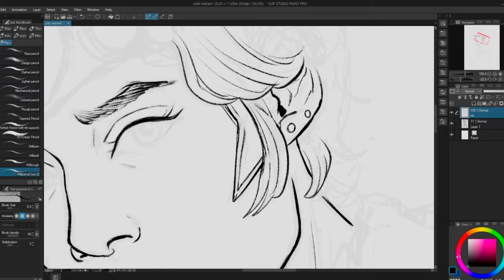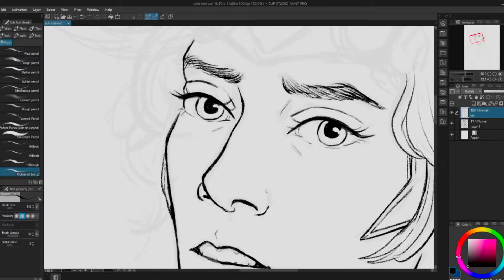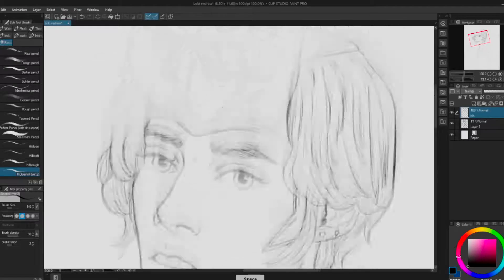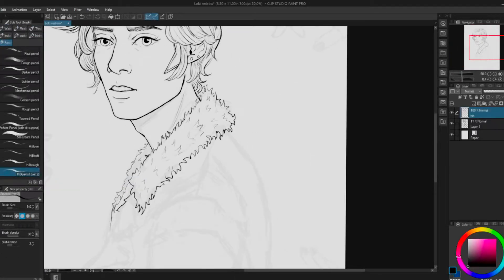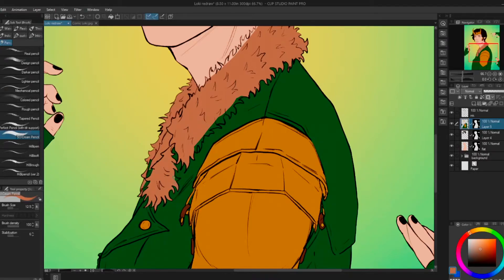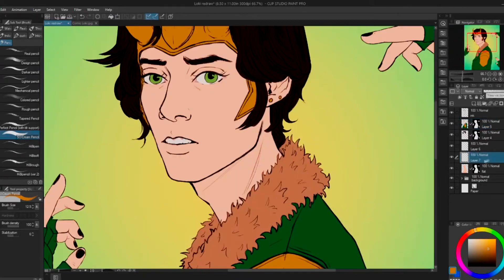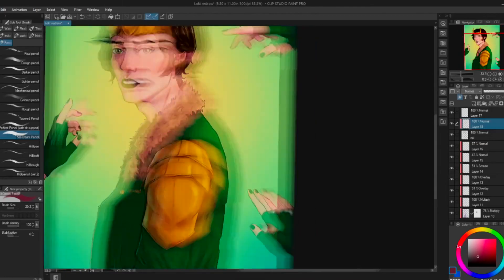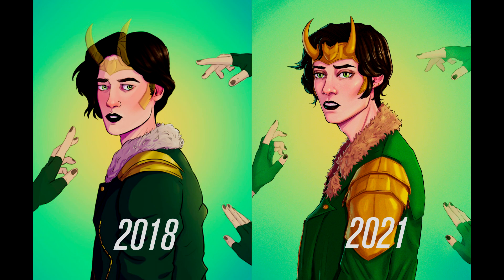Loki Fanart Redraw 2018 to 2021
Loki is one of my all time favorite Marvel characters and in the video I'll be redrawing one of my old fave drawings from 2018!

Tumblr and Instagram: Filthymagicuser

Portfolio: Filthywizard.art

You can also find his music on Spotify, Bandcamp, and Soundcloud. I really recommend you check out his stuff, he’s an amazing writer and musician.